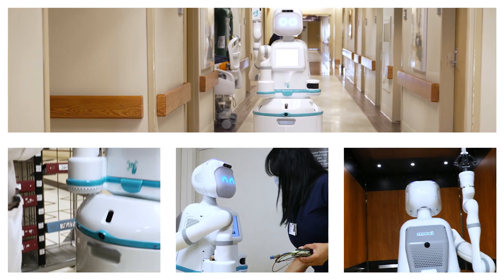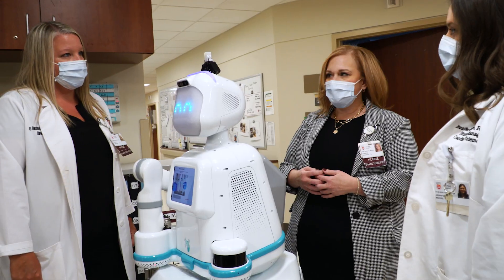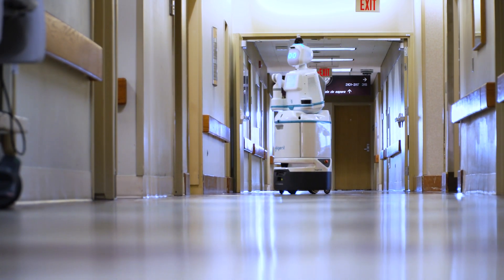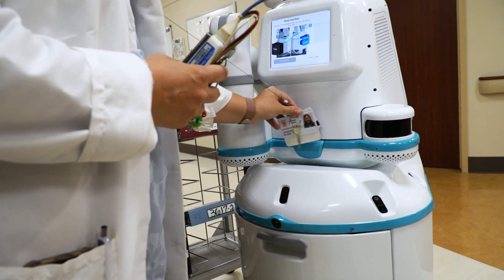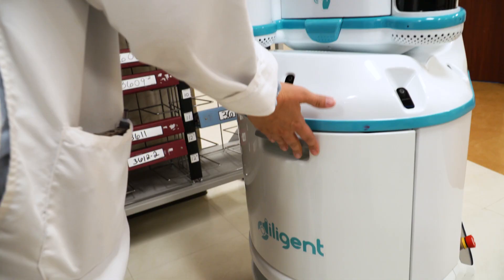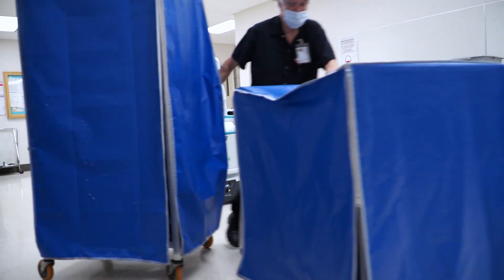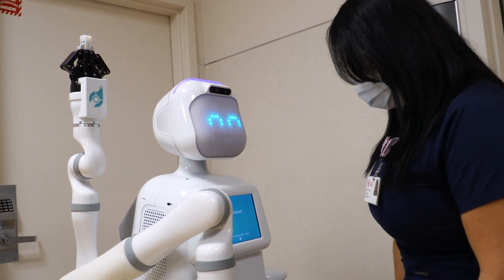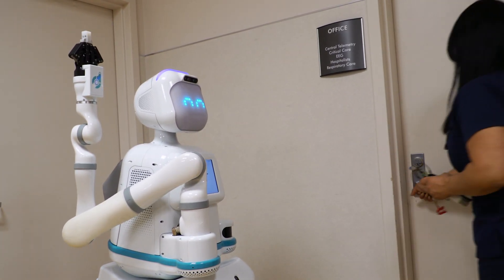Moxi Delivery Robot at MacNeal Hospital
MacNeal Hospital has a new high-tech helper: a four-foot-tall robot named Moxi who aids nurses and other colleagues. By delivering medication, supplies, lab samples, and more, Moxi helps nurses and other colleagues concentrate on what they do best: caring for patients.